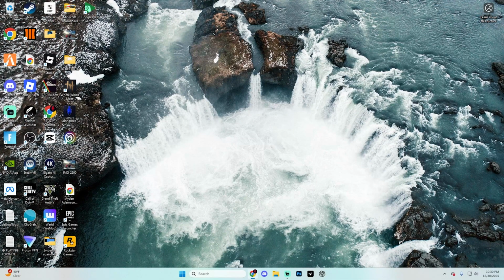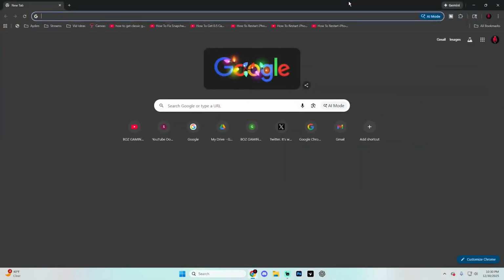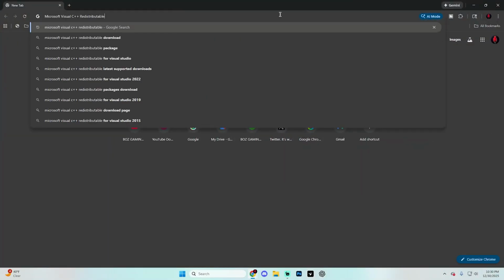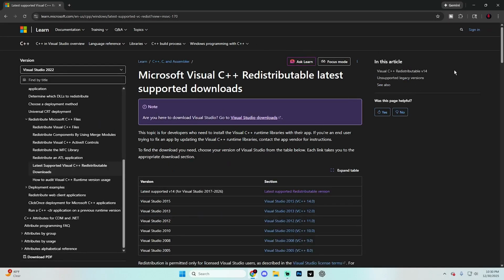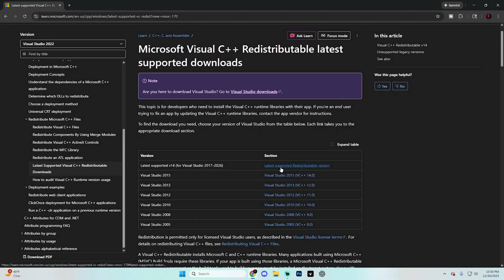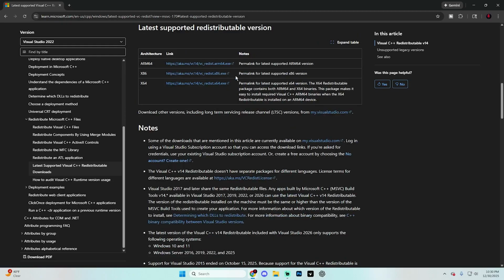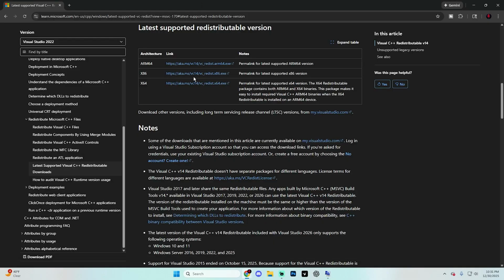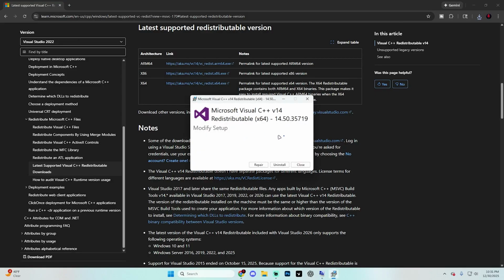How To Fix VCRUNTIME140.dll Missing In Windows 11 or 10 - Step By Step